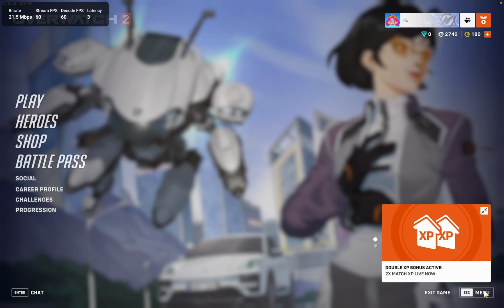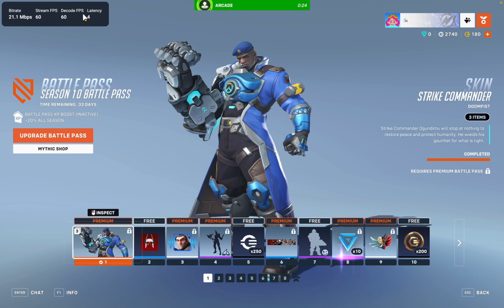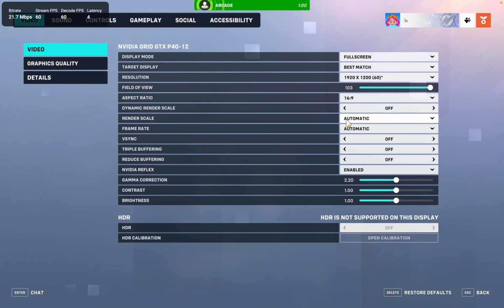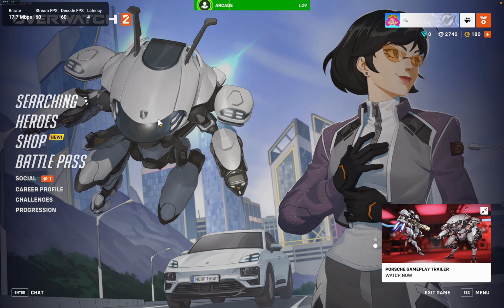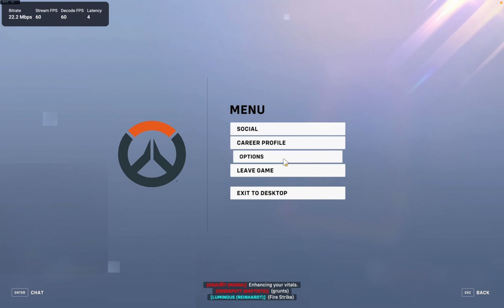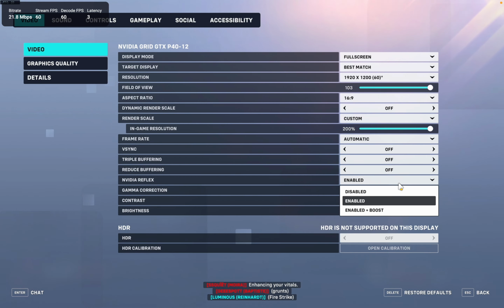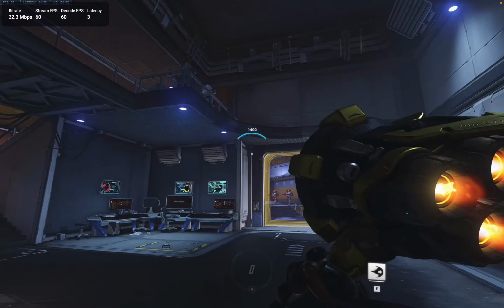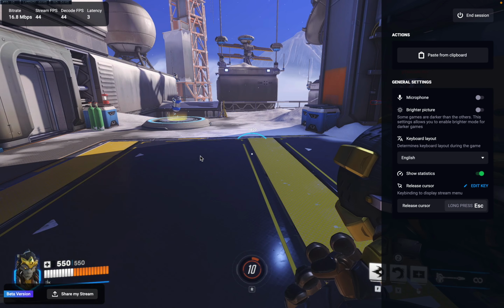Boosteroid is still great in 2024!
This is one of my favourite cloud gaming services! It has the best game library out of all of the cloud gaming providers. I highly recommend it for any Mac gamer.